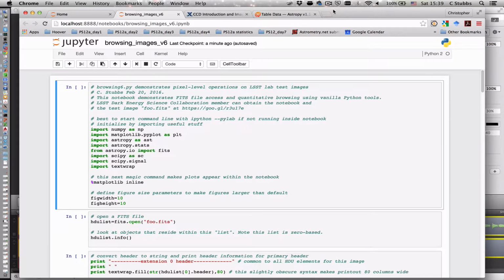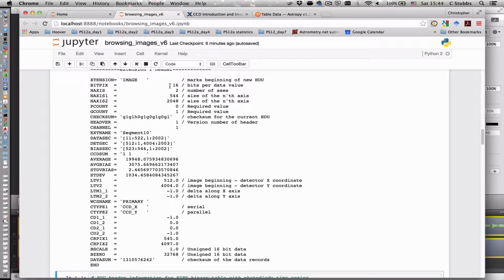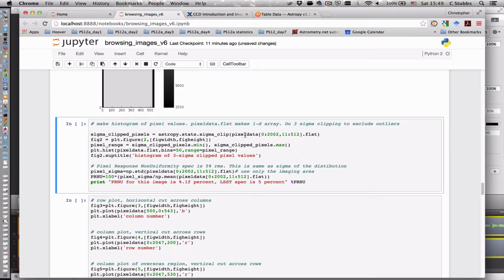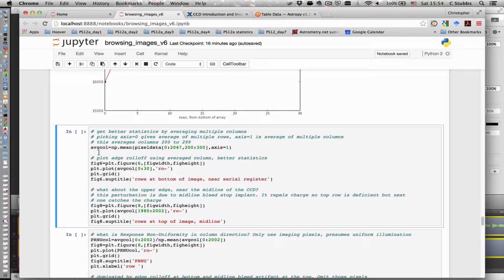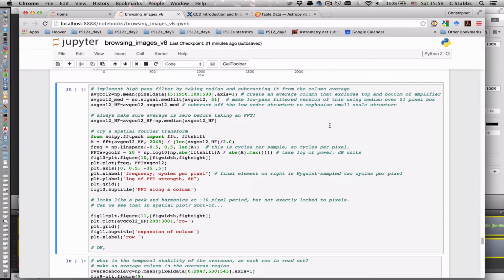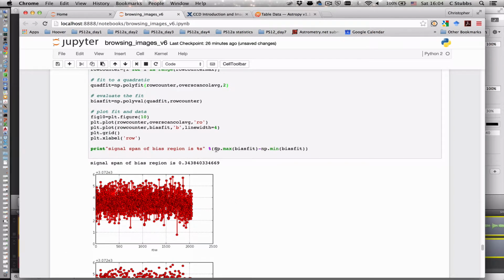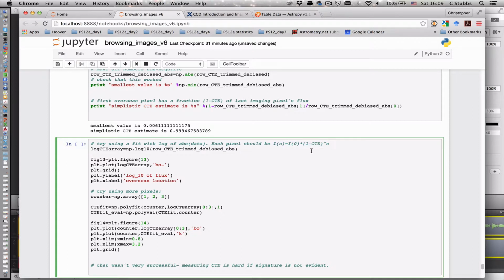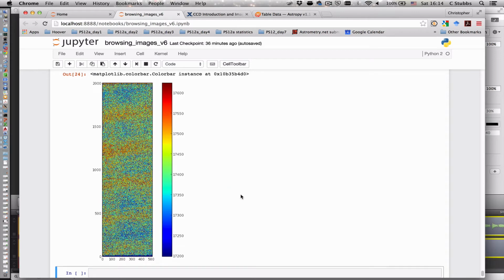3.5_image_browsing_python_demo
Illustration of using Python to investigate astronomical CCD test images, using LSST prototype sensor. Christopher Stubbs, Harvard/LSST. Feb 2016.